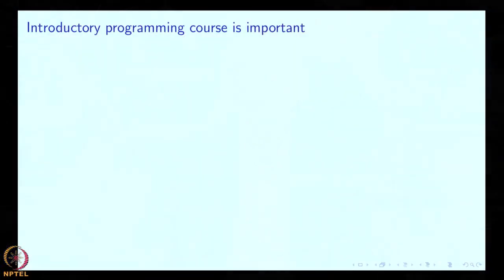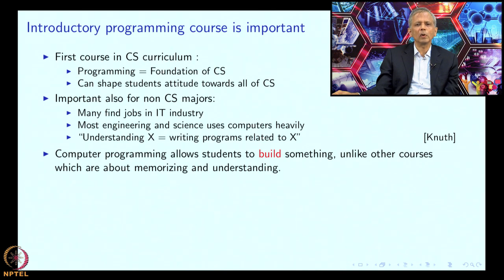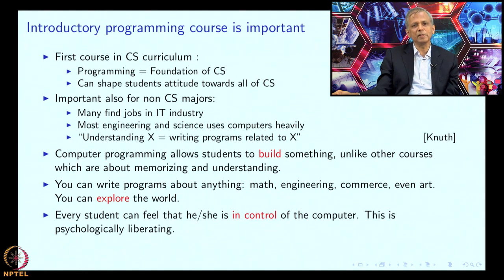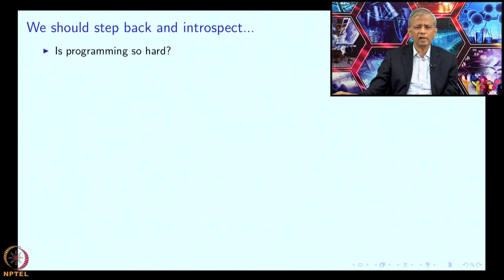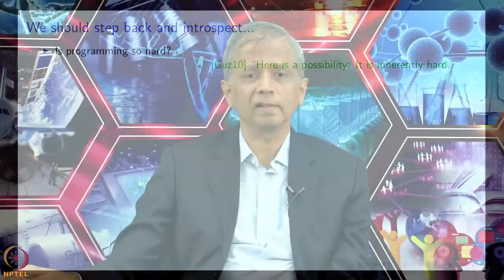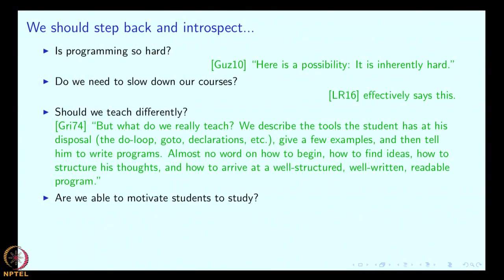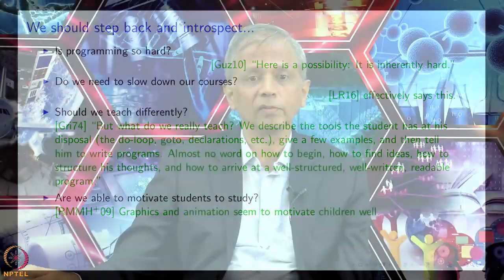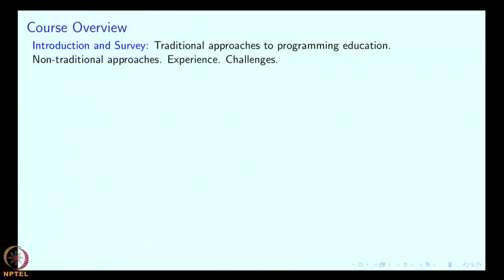Week 1-Lecture 1